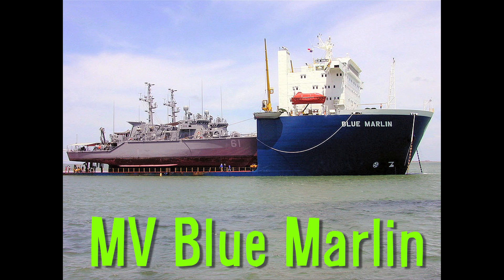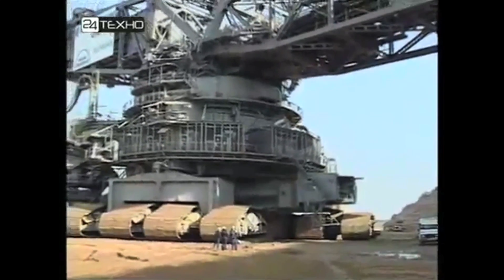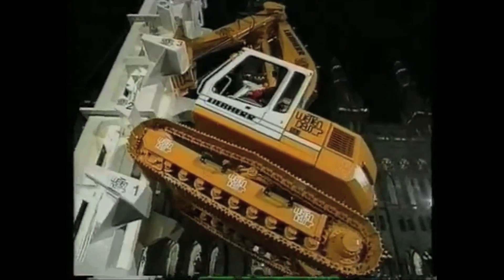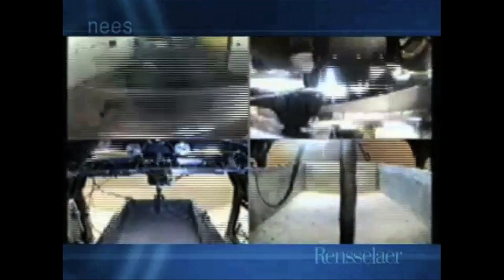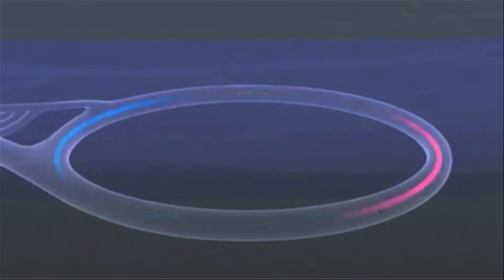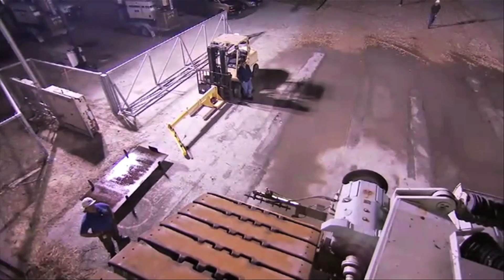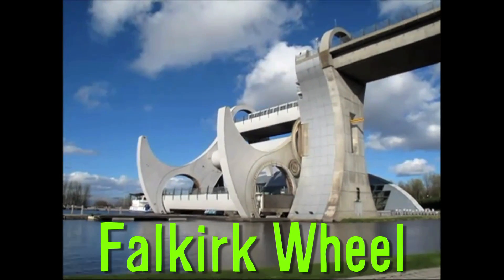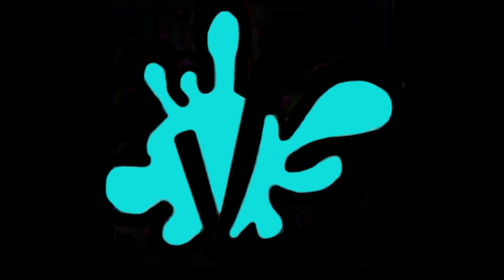REALLY BIG MACHINES -- FAK #14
*** LINKS ***